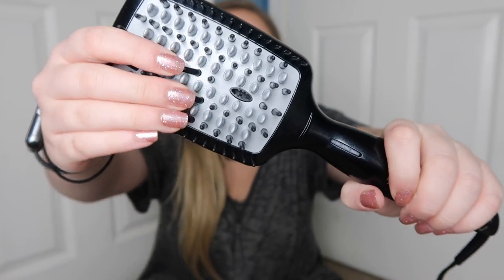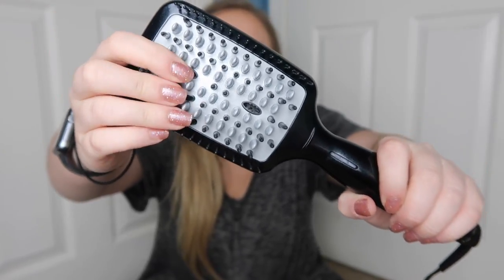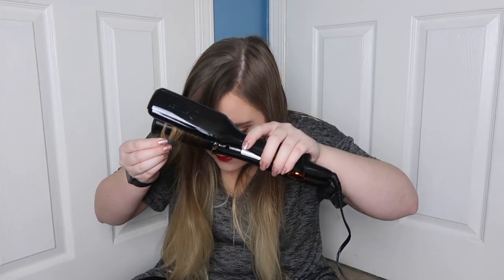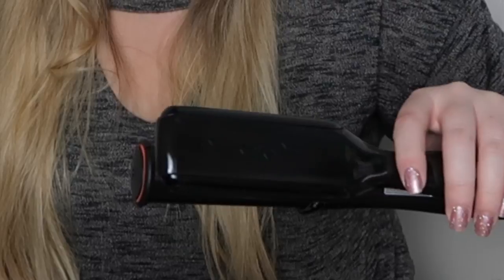TRYING WEIRD HAIR TOOLS!!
all the social medias